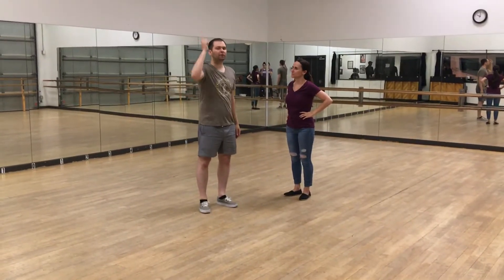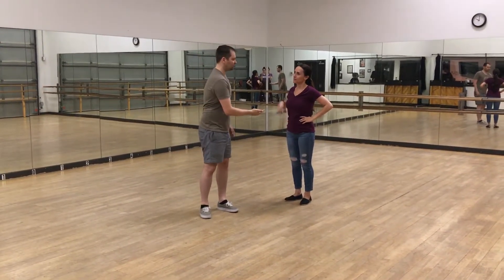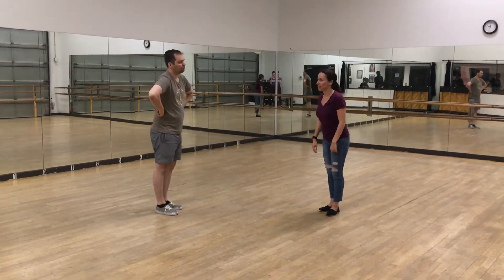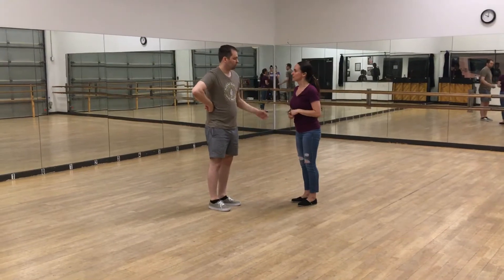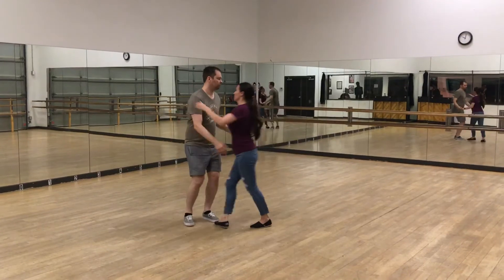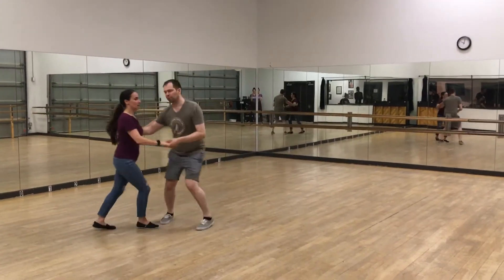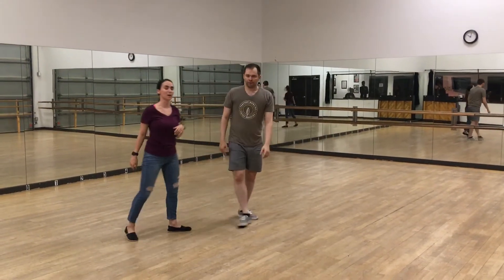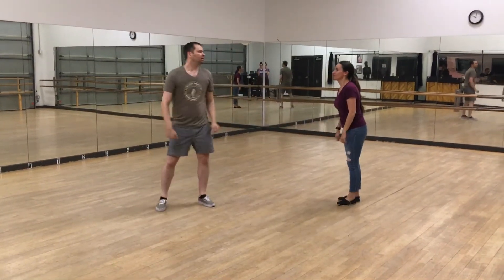Uptown Swing - Level 3 Lindy Hop variations month 8/7/19